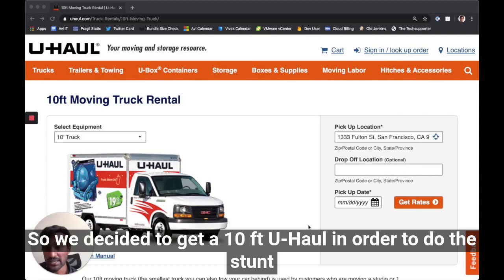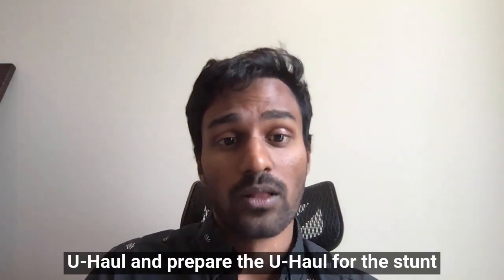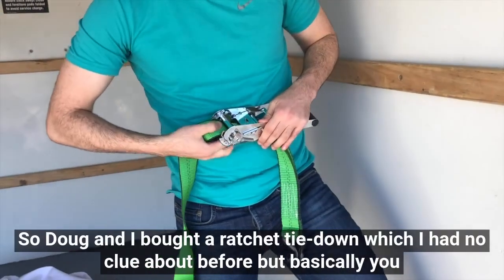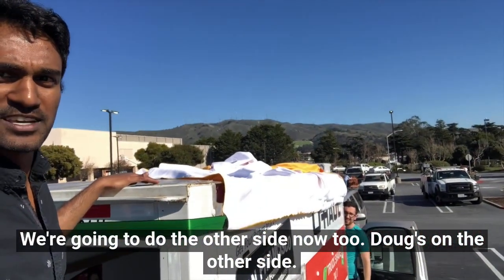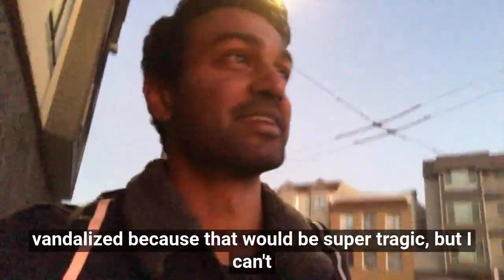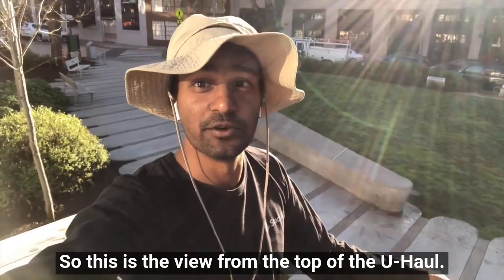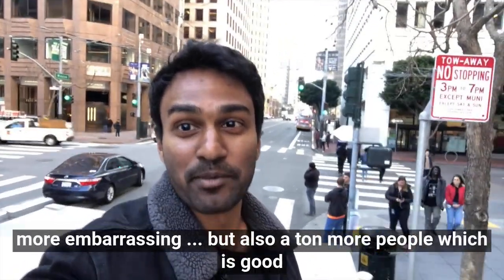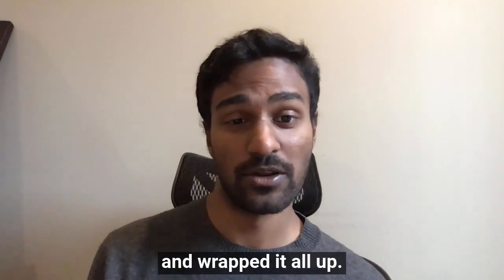We worked remotely on top of a U-Haul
Doug and I are experimenting with different marketing channels, and we decided to do our first "PR stunt". We worked on top of a U-Haul truck 🚚

But... since we had loads of footage from the stunt, we decided to also create a behind-the-scenes video too. We hope you like it!